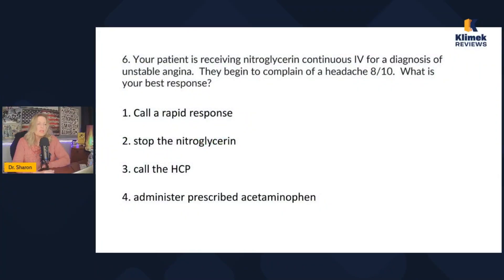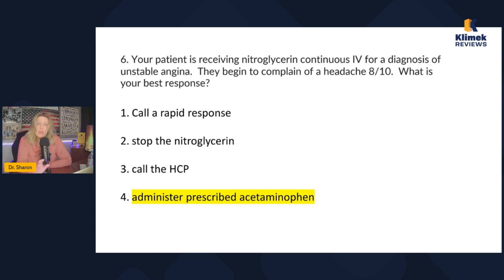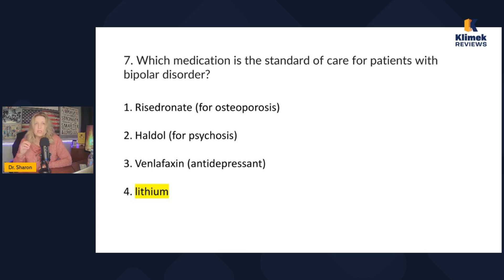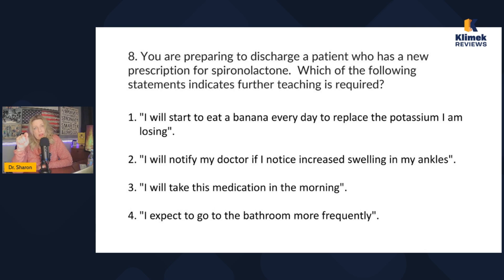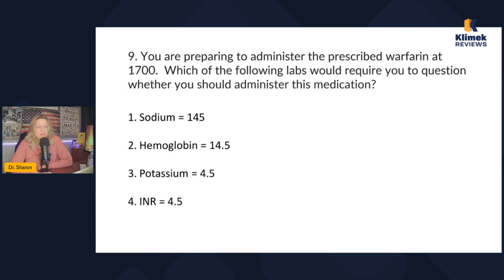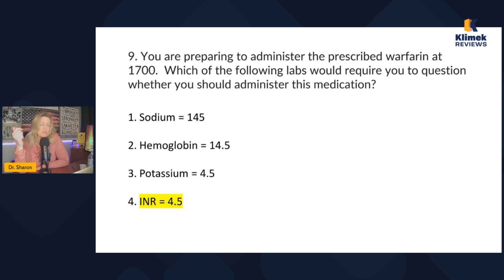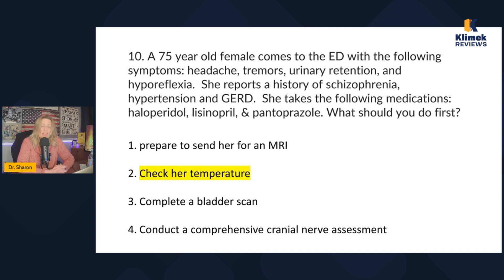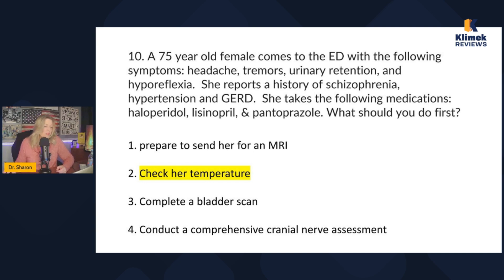KNOW YOUR DRUGS FOR NCLEX #2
These 10 pharmacology videos cover the 50 drugs that you MUST know for NCLEX.  Each video has 5 questions that cover about 5 of the drugs.  See the list of all 50 meds (below) that you must know!

Insulin – long acting, regular, & fast acting
Hydromorphone
Metformin
Methylergonovine
Methotrexate
Gabapentin
Nitroglycerin
Oxytocin
Pantoprazole
Risperidone
Methylprednisolone
Budesonide/formoterol
Levothyroxine
Vancomycin
Piperacillin/tazobactam
Clopidogrel
Lithium
Haloperidol
Zolpidem
Esomeprazole
Amiodarone
Aripiprazole
Epoetin
Risedronate
Pregabalin
Aspart
Diltiazem
Varenicline
Furosemide
Levofloxacin
Atorvastatin
Sildenafil
Sertraline
Fentanyl
Fluticasone
Propranolol
Donepezil
Lisinopril
Rifampin
Enoxaparin
Adenosine
Dutasteride
Warfarin
Phenytoin
Metronidazole
Gentamicin
Digoxin
Memantine
Oxycodone
Montelukast